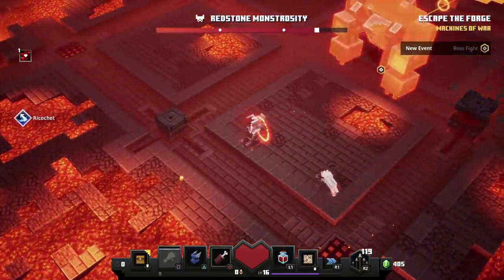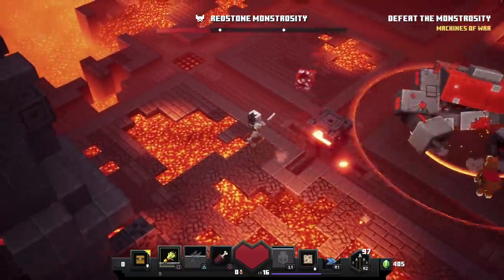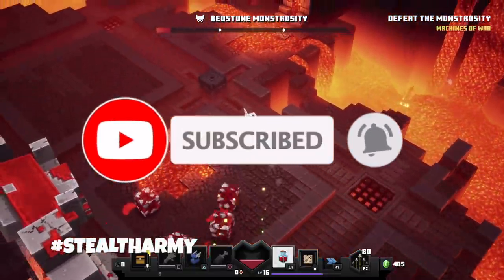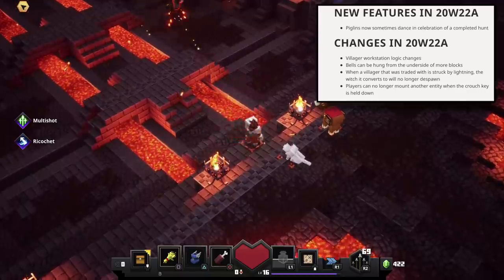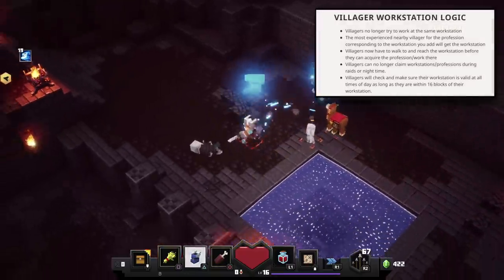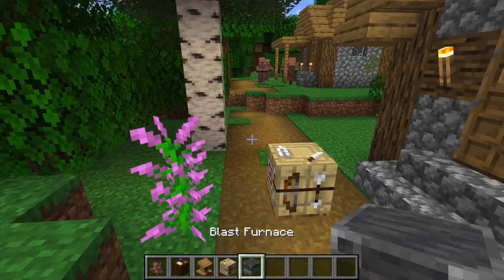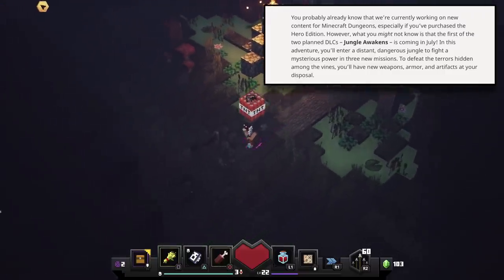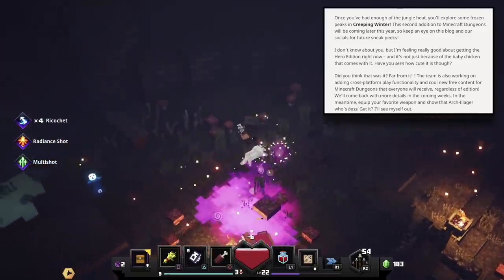Minecraft Java Snapshot 20W22A Out Now & Minecraft Dungeons DLC Jungle Awakens Coming Soon!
Become A Channel Member To Receive Exclusive Emojis And Stream Perks!

Xbox Club “Xbox Stealth Army”
Playstation Community: "Playstation Ninja Army"

You probably already know that we’re currently working on new content for Minecraft Dungeons, especially if you’ve purchased the Hero Edition. However, what you might not know is that the first of the two planned DLCs – Jungle Awakens – is coming in July! In this adventure, you’ll enter a distant, dangerous jungle to fight a mysterious power in three new missions. To defeat the terrors hidden among the vines, you’ll have new weapons, armor, and artifacts at your disposal.

You’ll get to meet the Leapleaf, Jungle Zombie, Poison Quill Vine, and others! I’ve heard that their social skills are lacking though, so gear up.
Once you’ve had enough of the jungle heat, you’ll explore some frozen peaks in Creeping Winter!

I don’t know about you, but I’m feeling really good about getting the Hero Edition right now – and it’s not just because of the baby chicken that comes with it. Have you seen how cute it is though?

Did you think that was it? Far from it! ! The team is also working on adding cross-platform play functionality and cool new free content for Minecraft Dungeons that everyone will receive, regardless of edition! We’ll come back with more details in the coming weeks. In the meantime, equip your favorite weapon and show that Arch-Illager who’s boss! Get it? I’ll see myself out.

A Minecraft Java Snapshot
It's been a busy week for us but we still wanted to squeeze out a snapshot as we've been busy squashing a bunch of bugs.

EXPERIMENTAL RENDERING CHANGES
We've included some experimental changes to graphics rendering in this snapshot, which might reveal some issues on a small number of older graphics cards.

If do you find any new graphical bugs then please report them to the bug tracker with the make and model of your graphics card as well as which operating system you are using

NEW FEATURES IN 20W22A
Piglins now sometimes dance in celebration of a completed hunt
Villager workstation logic changes
Bells can be hung from the underside of more blocks
When a villager that was traded with is struck by lightning, the witch it converts to will no longer despawn
Players can no longer mount another entity when the crouch key is held down